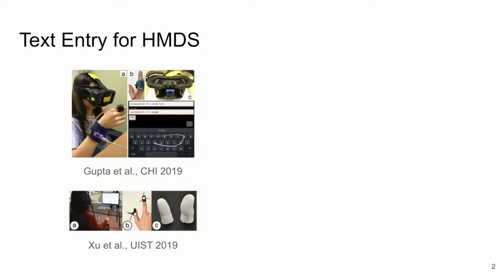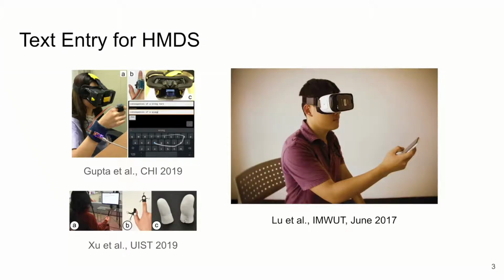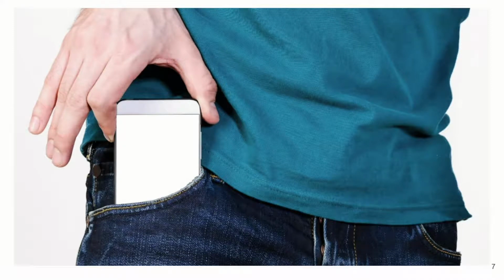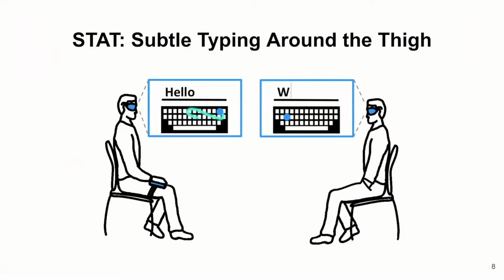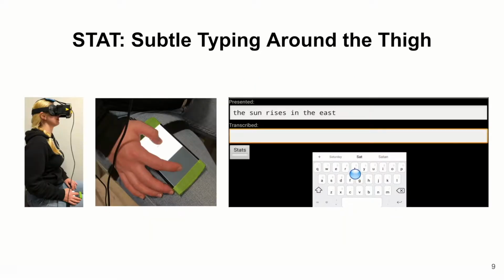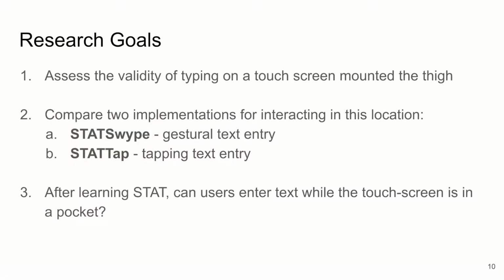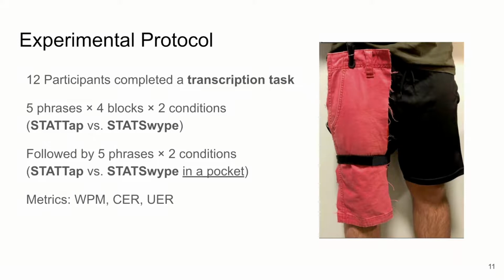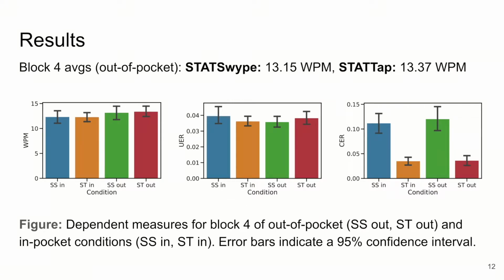STAT: Subtle Typing Around the Thigh for Head-Mounted Displays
Jay Henderson, Jessy Ceha, Edward Lank

Session: Text & Messaging

Abstract
In head-mounted display (HMD) interaction, text entry is frequently supported via some form of virtual touch, controller, or ray casting keyboard. While these options effectively support text entry, they often incur costs of additional external hardware, awkward movements, and hand encumbrance. We propose STAT, a low-cost, mobile, touch typing technique that leverages a smartphone screen located at the thigh, to support both tap and word gesture text input for HMDs. Through a controlled laboratory study, we explore the efficacy of our technique -- including a comparison of typing in and out of an enclosed pocket -- and present design recommendations for the opportunistic use of a personal touchscreen device positioned at a user's thigh for HMD text entry.